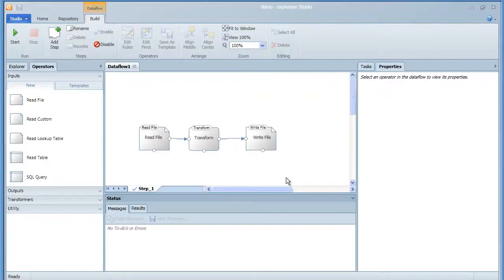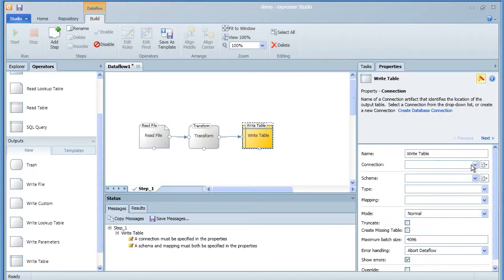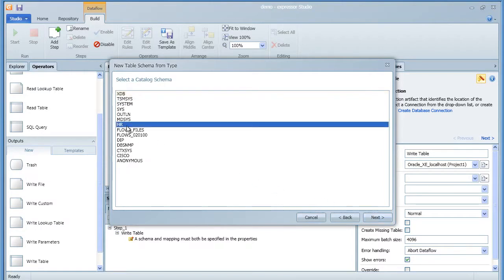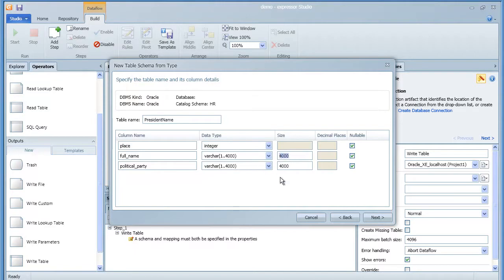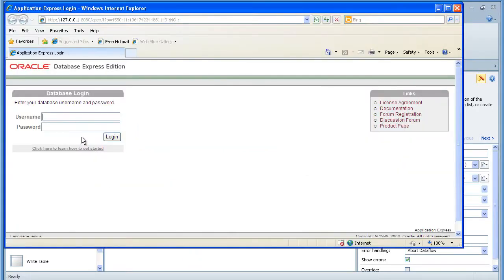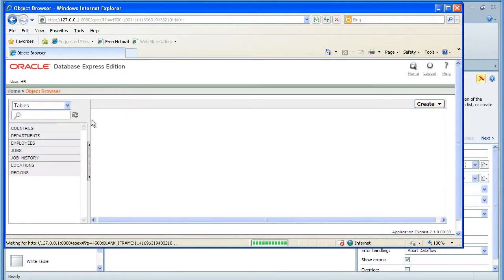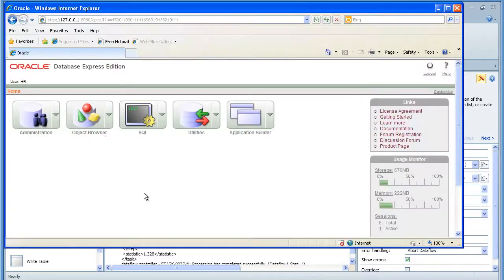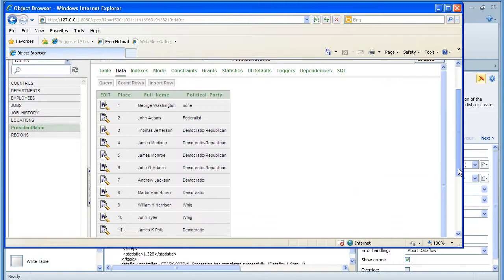Tutorial: Using a Dataflow to Write to a Database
Create an expressor Dataflow to write to an RDBMS